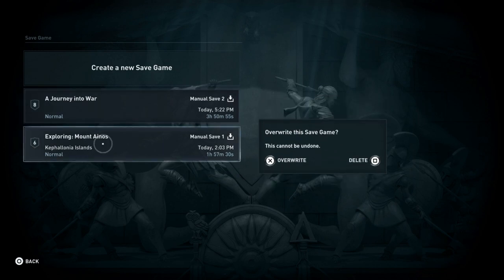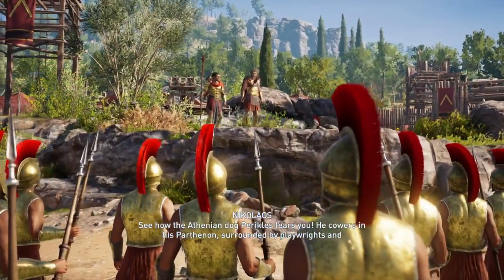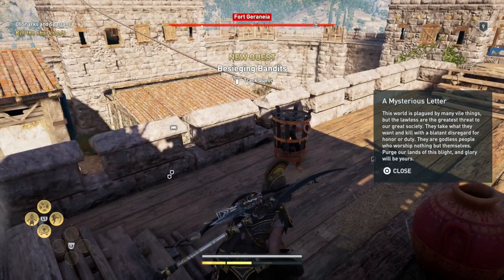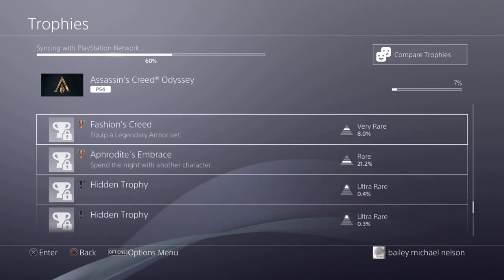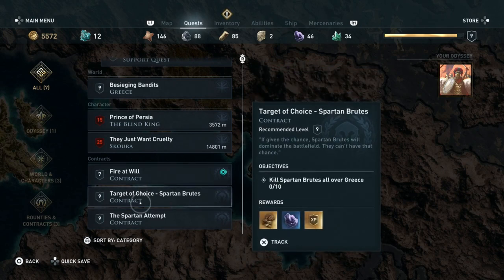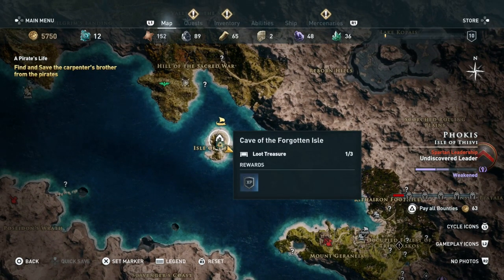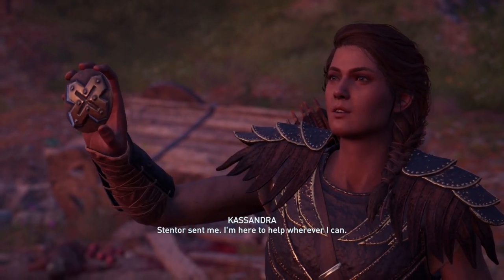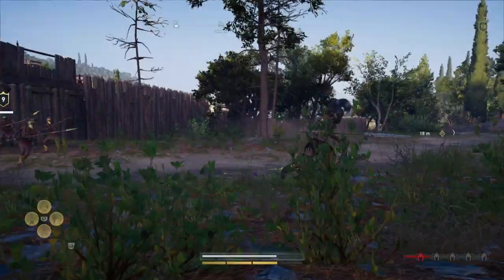KASSANDRA HAS A STEP BRO Assassin's Creed Odyssey Walkthrough Part 3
Hope you all enjoy this video and be sure to leave a like and hate and comment below, also how excited is everyone about the final season of the walking dead being finished? I know i am